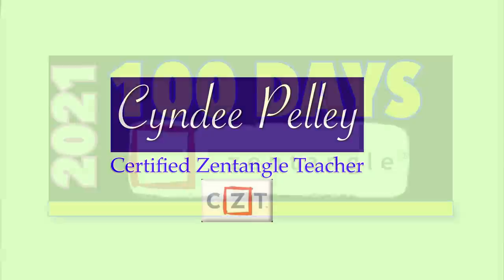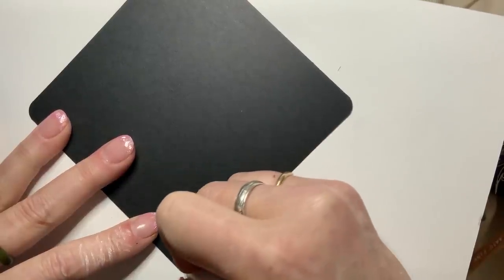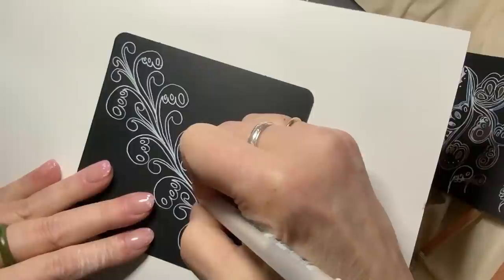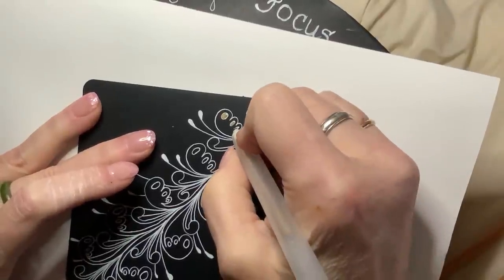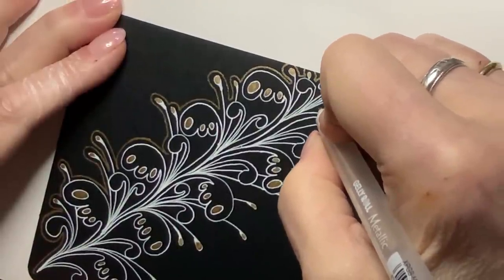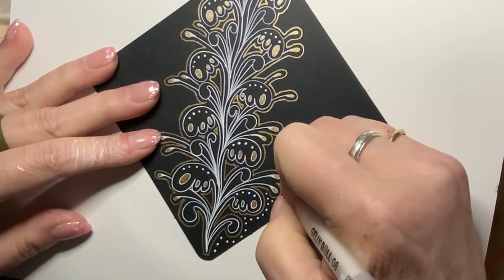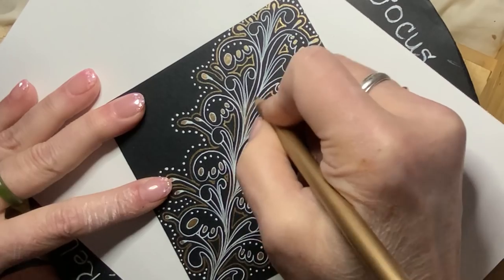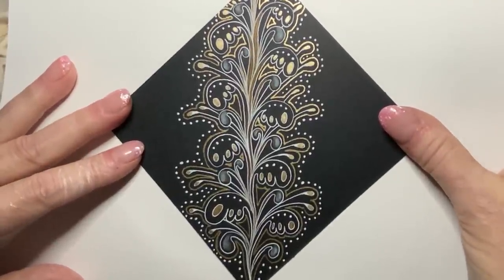LOLA || 100 Days of Zentangle ® 2021 || Day 37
This is day 37 featuring the tangle (pattern) LOLA deconstructed by CZT Sandy Hunter! Learn to draw this lovely tangle and use it in your own art!

Relax
Focus

Learn it all at and get supplies at Zentangle.com!💜